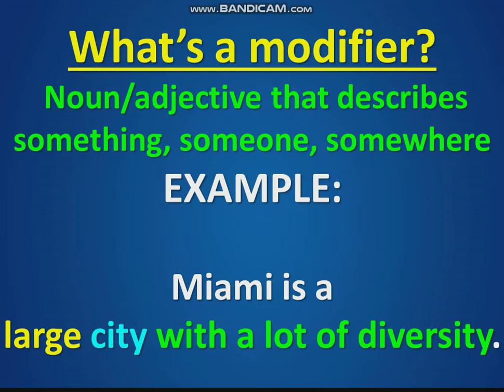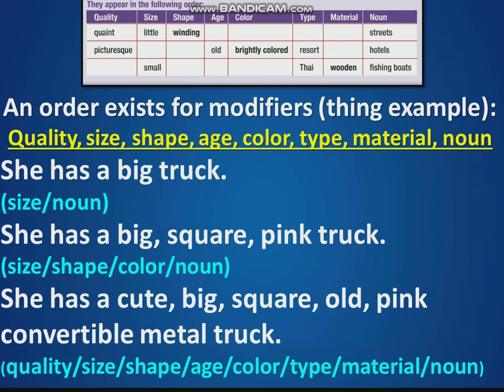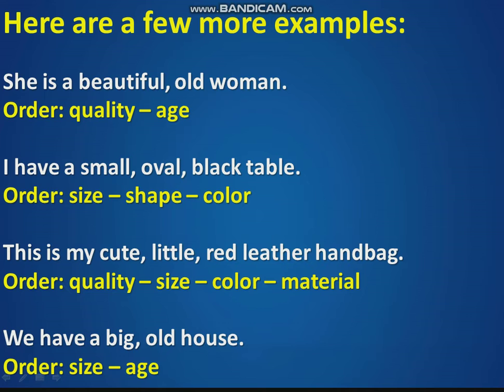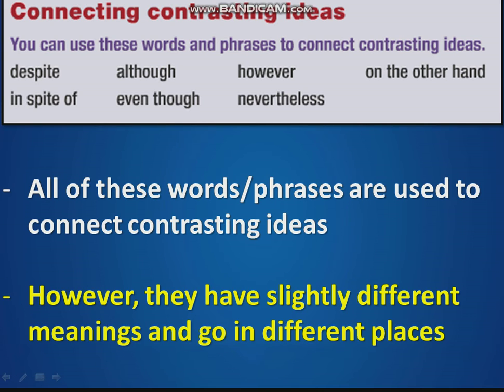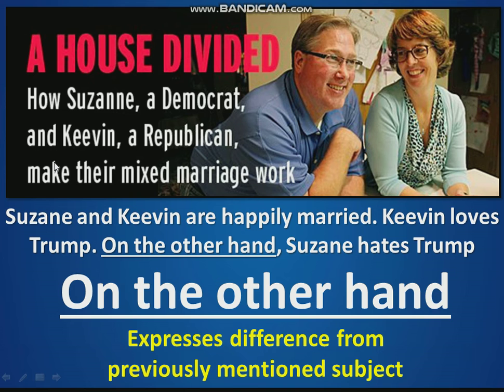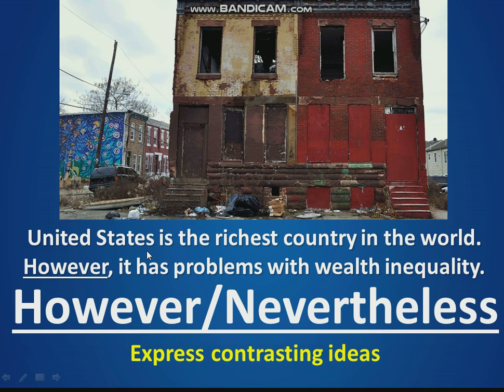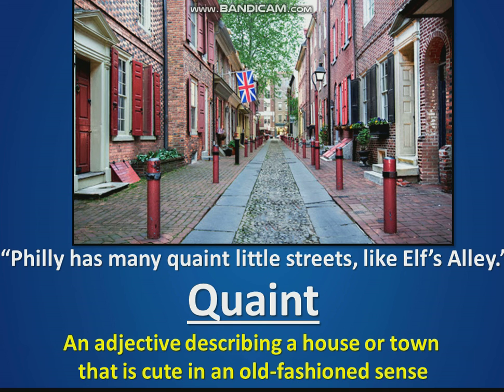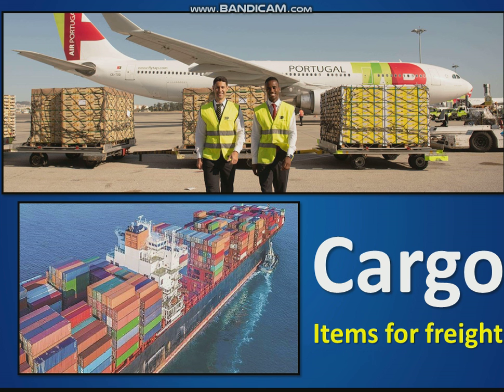Passages 1, Chapter 3, Lesson 4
Hello, my friends! In this lesson, I talk about the ORDER OF MODIFIERS and EXPRESSIONS OF CONTRAST. I also introduce some new vocabulary words from the chapter. Enjoy! - Teacher Eric